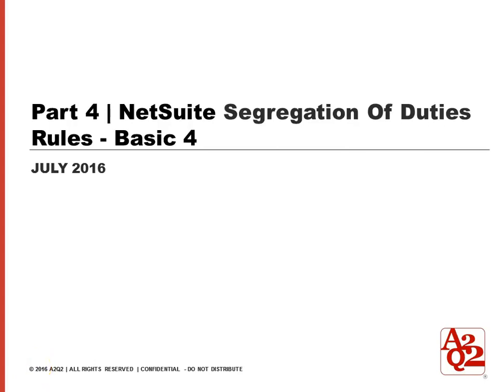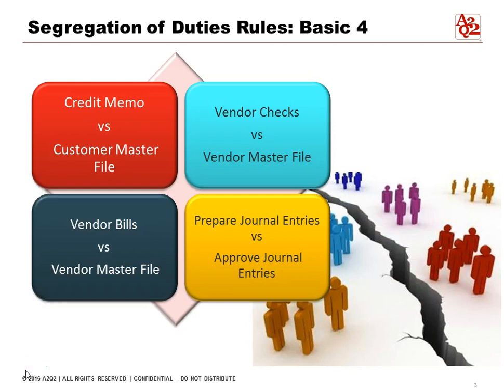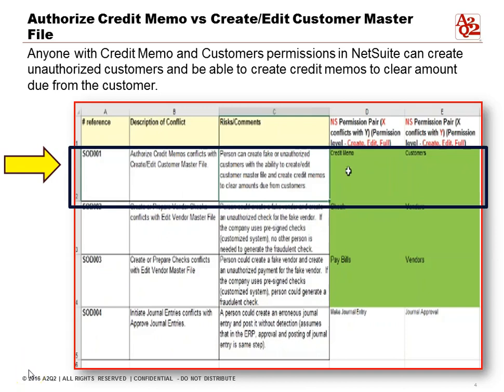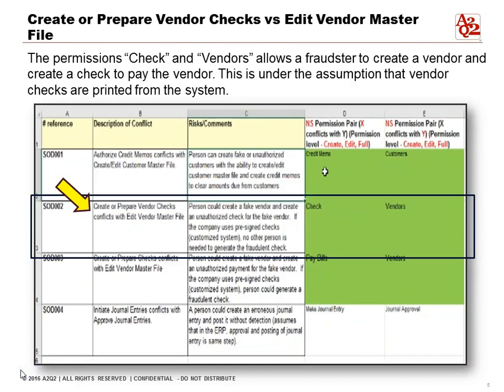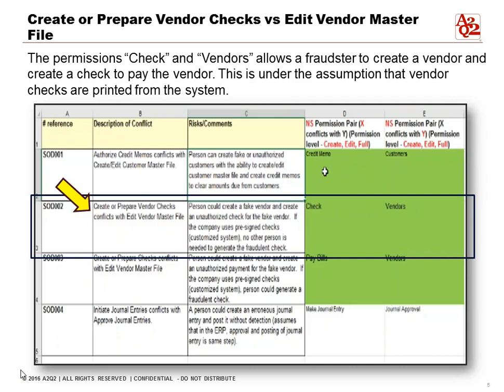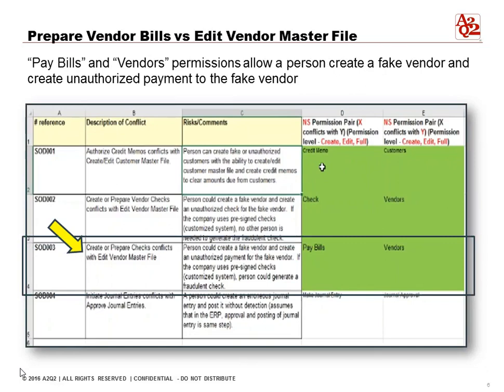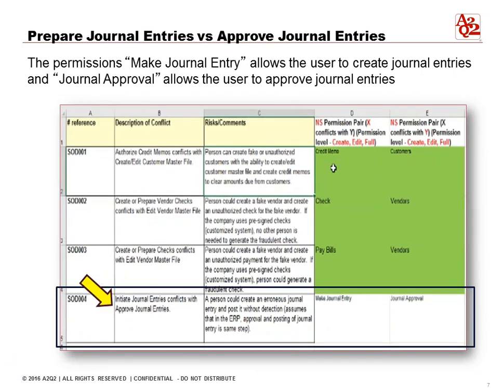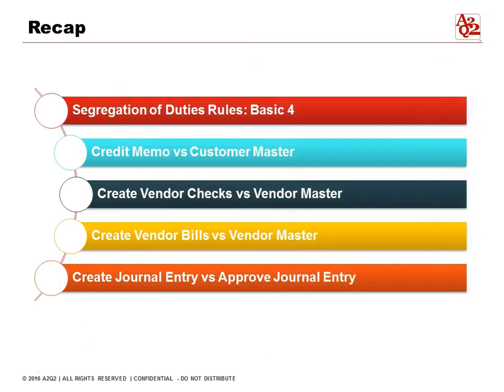#56 | Part 4: Creating Segregation of Duties Rules for NetSuite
Watch the Basic 4 Rules for NetSuite Segregation of Duties (SOD)